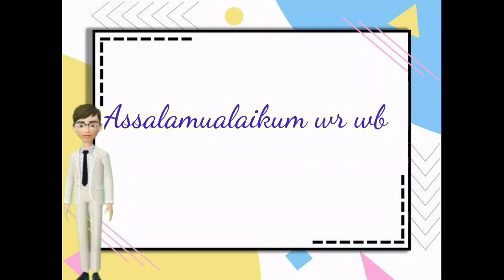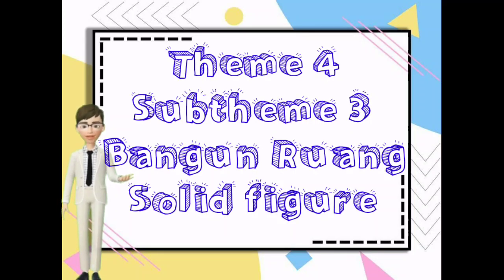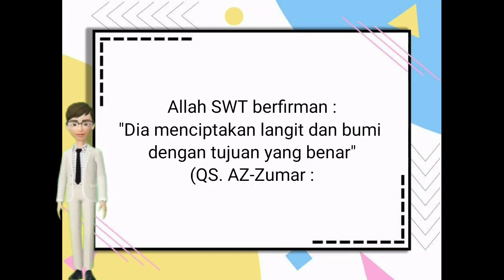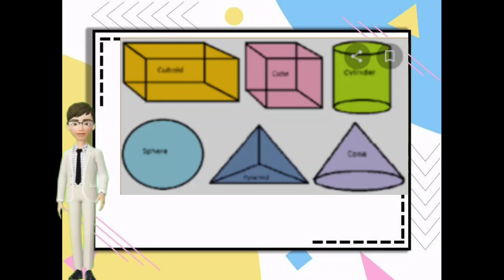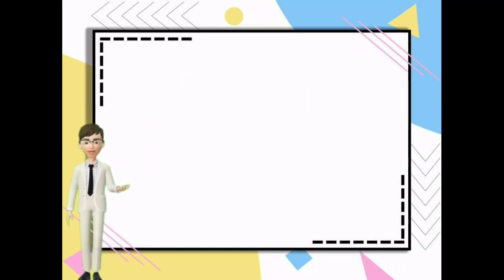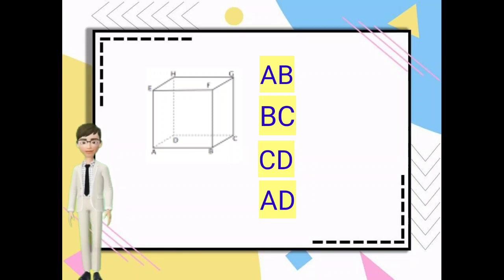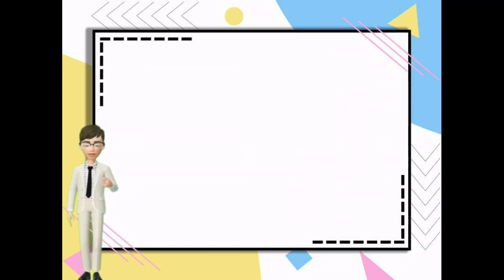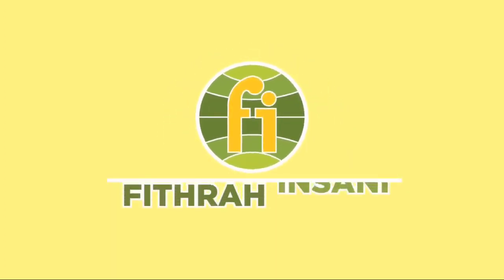TEMA 4 SUBTEMA 3 - Kelas 2 - MATH - Bangun ruang